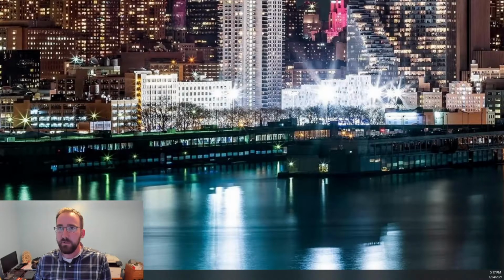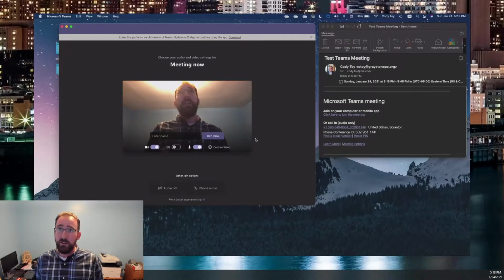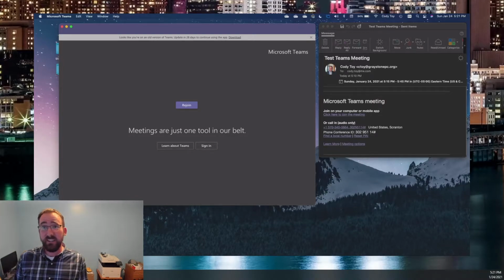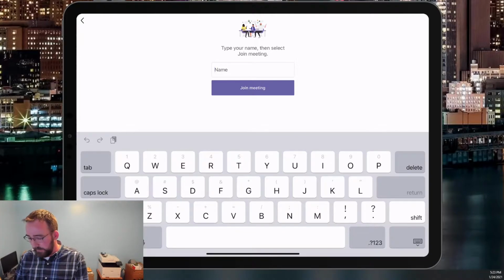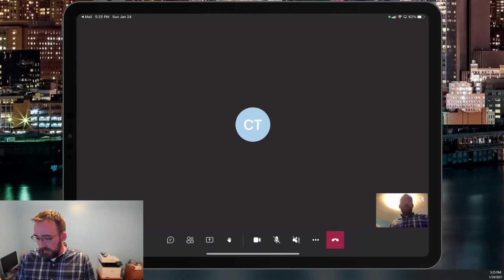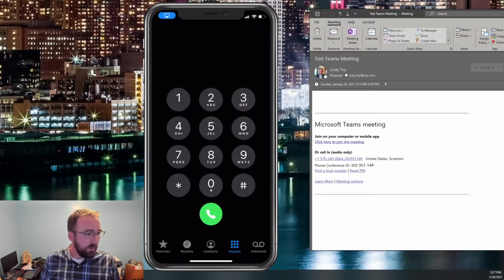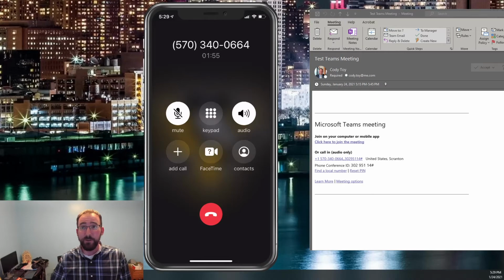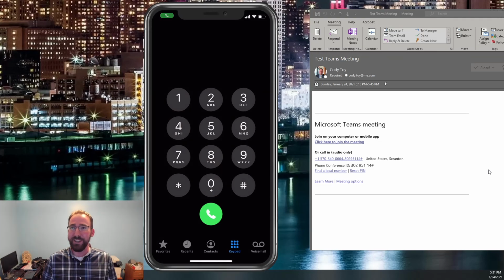How To Connect to Teams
3 easy ways to connect to Microsoft Teams meetings at Graystone